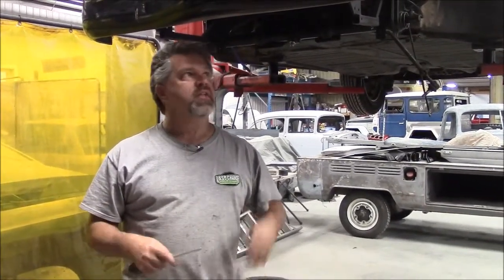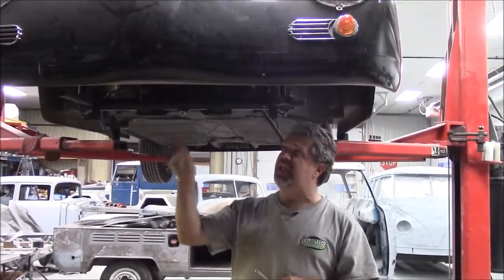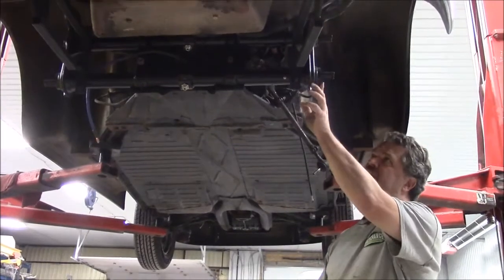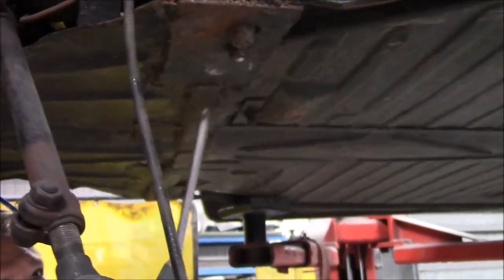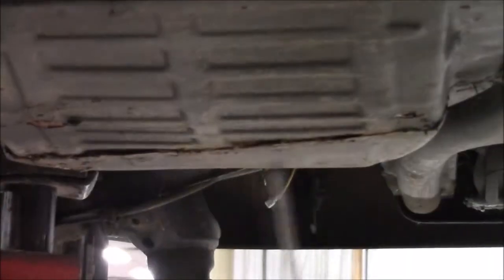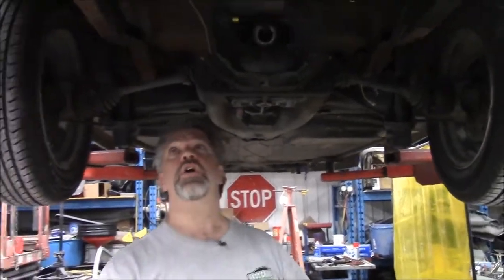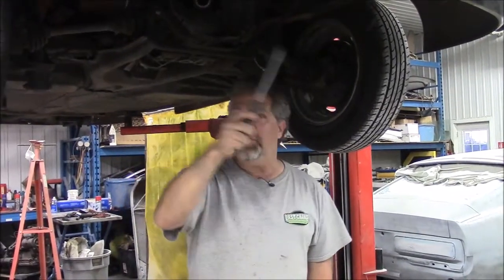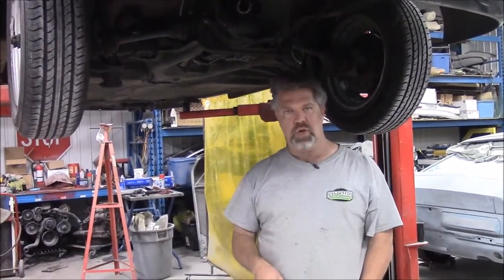Porsche 356 Replica Restoration Update, lastchanceautorestore.com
This short video shows the  condition of the  under carriage of a 1957 Porsche 356 Replica.

The front beam was removed and replaced with a high quality German Made front beam and upgraded to a fully adjustable version.